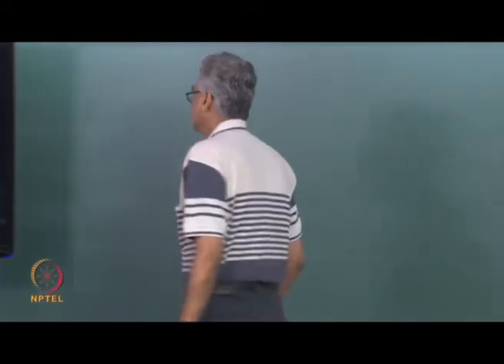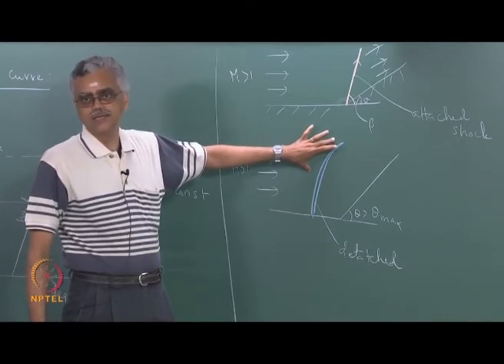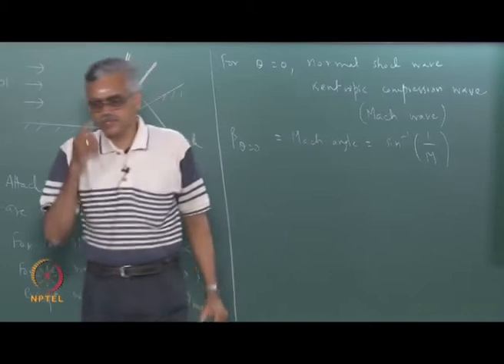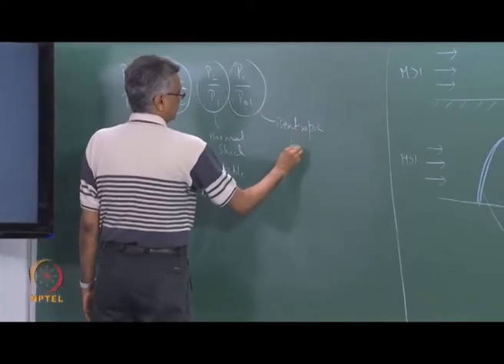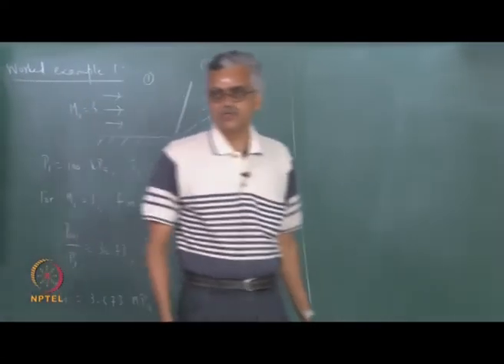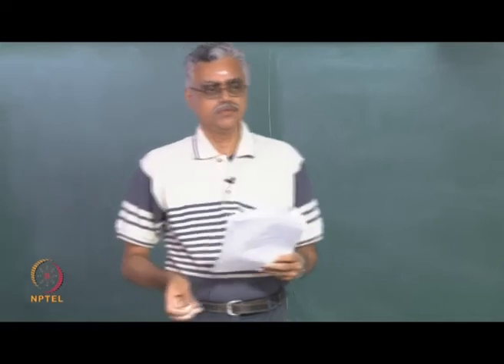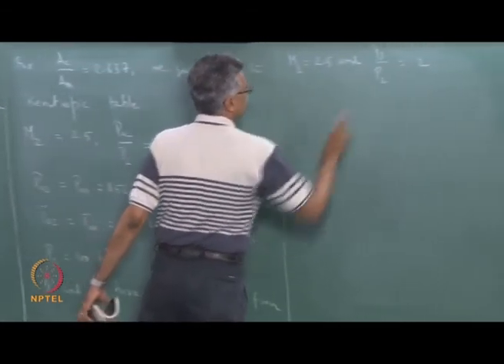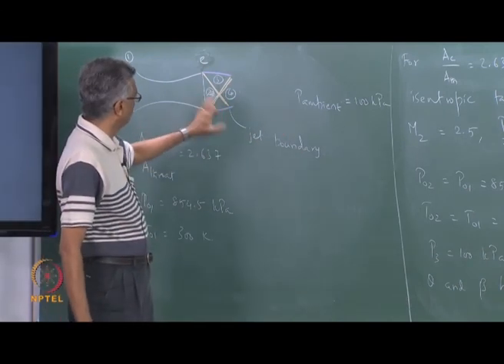Oblique Shock Waves